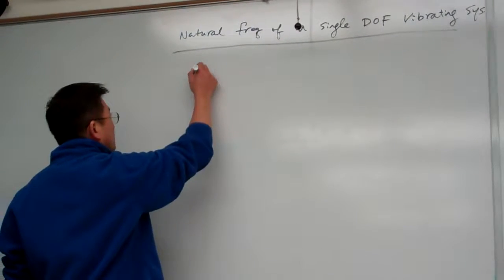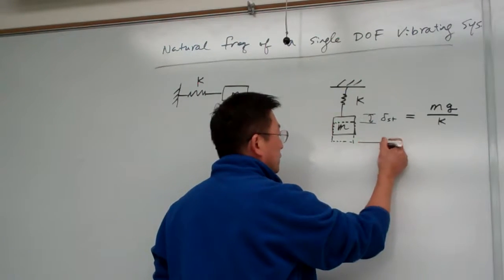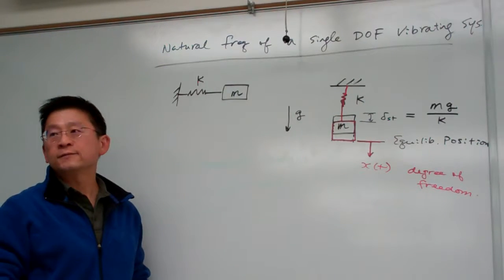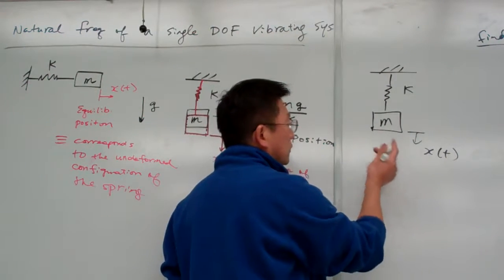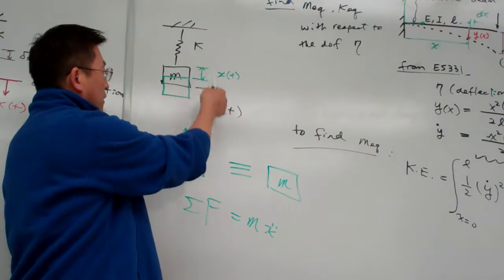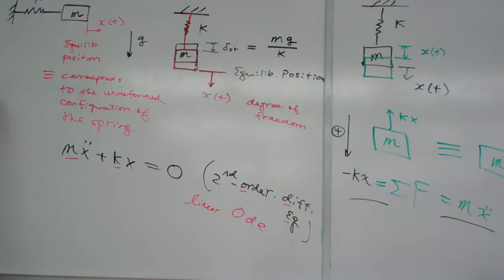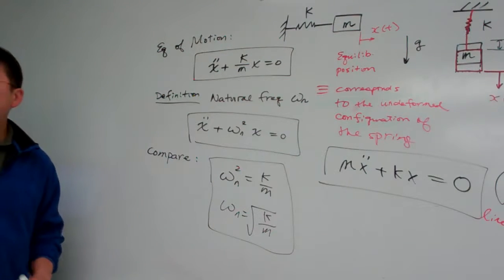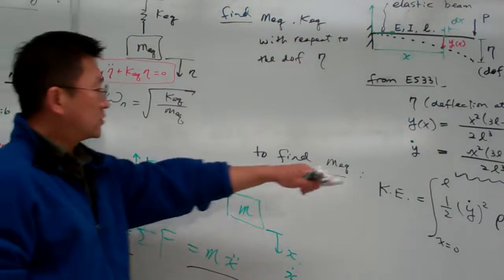Vibration lecture 04 2 Natural frequency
Briefly introduce the definition of the natural frequency of a single DOF vibrating system.  With the definition, we exercise a few examples for determining the natural frequency with the equivalent mass and spring constant.